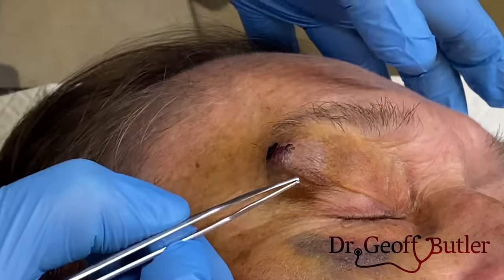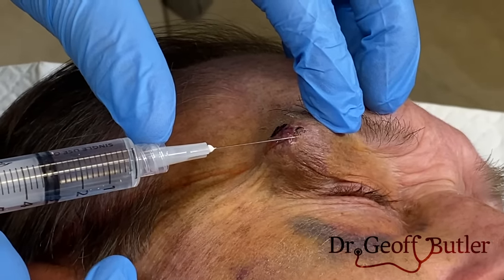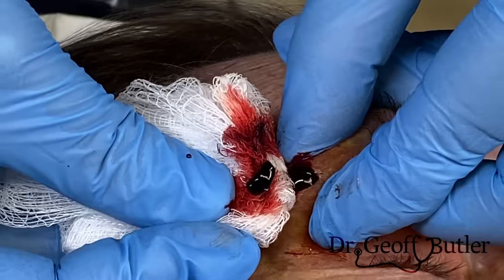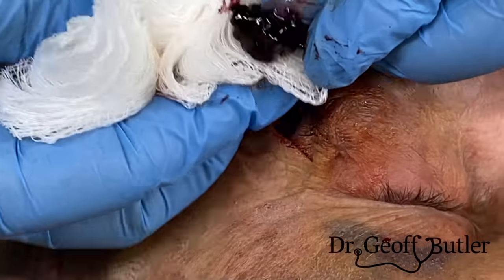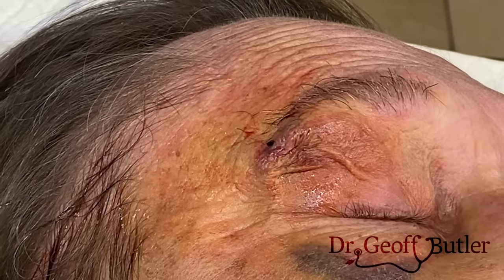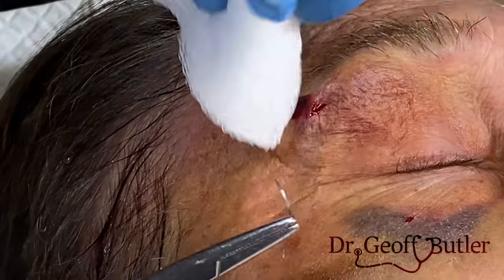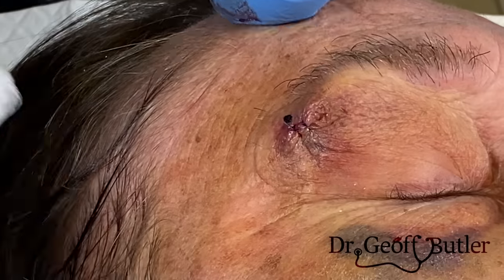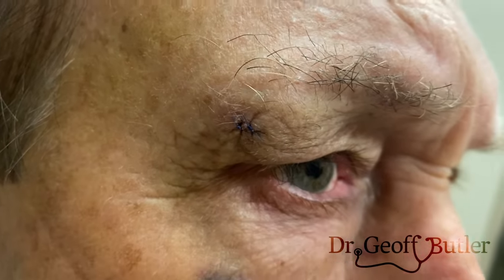Draining a facial hematoma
Hematomas will often form secondary to procedures or blunt trauma.  If they are small, you can certainly choose to leave them alone and the body will slowly resorb them.  Larger ones, however, can become infected, break down the overlying tissues, or simply take forever to resolve.  They are easy to drain and should heal quite nicely.